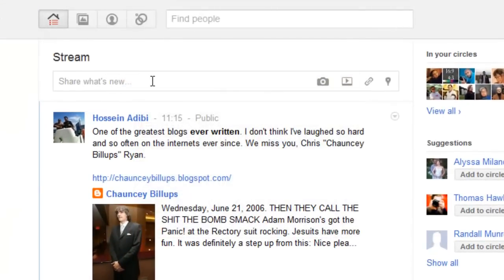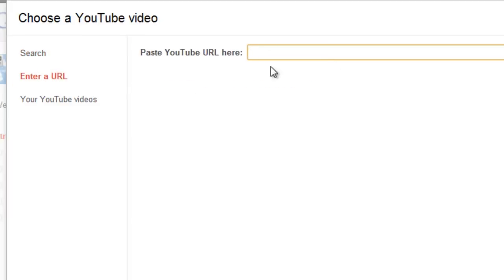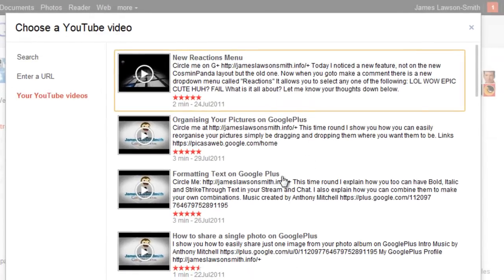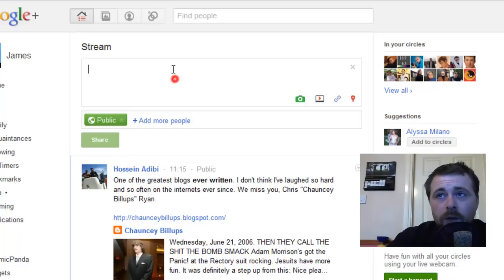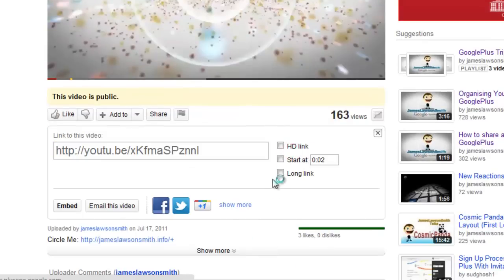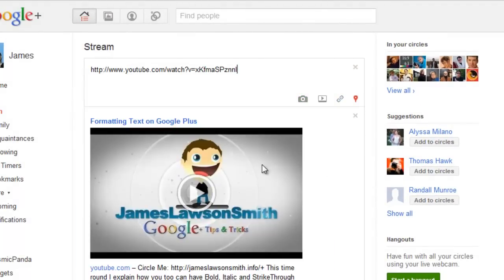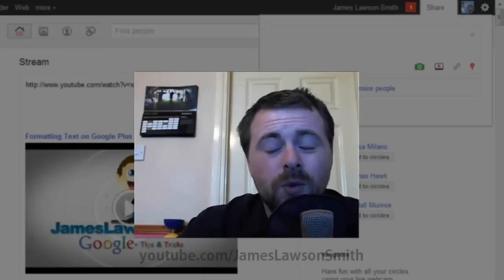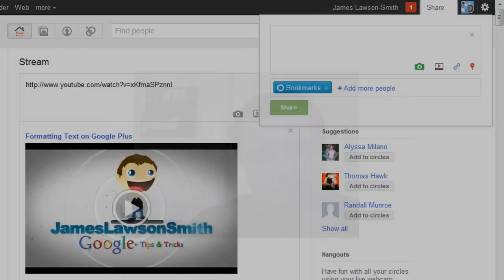Embedding YouTube Video Player into Google+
I have seen a few people wondering how to easily embed a YouTube video player into their stream. So here is how.